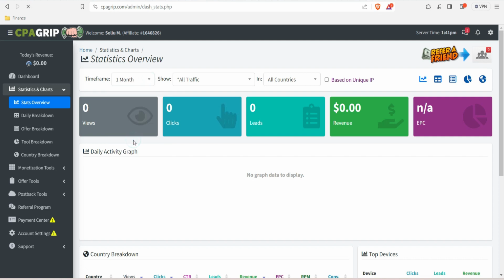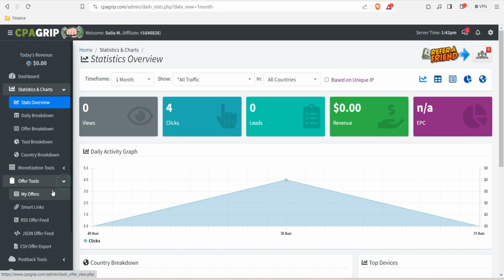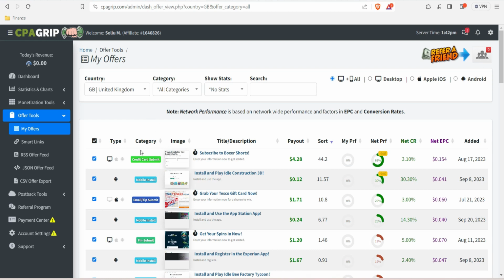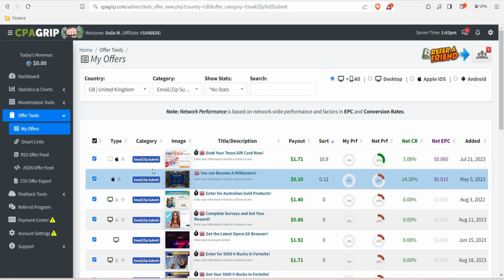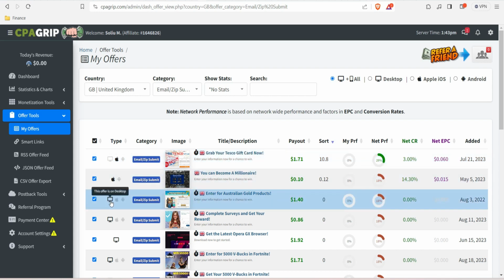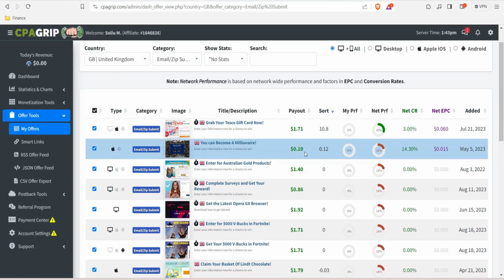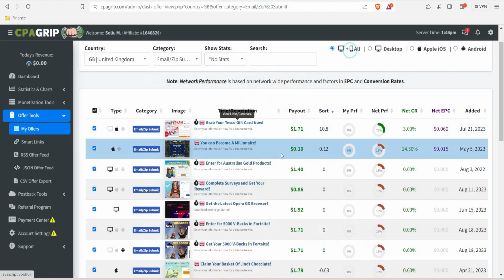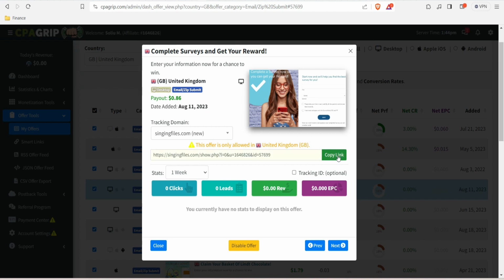I Tried 🔴 LIVE! Watch Me Use Self-Clicking For CPA Marketing in 2023 | CpaGrip & CPABuild